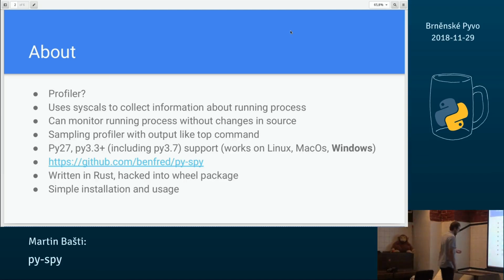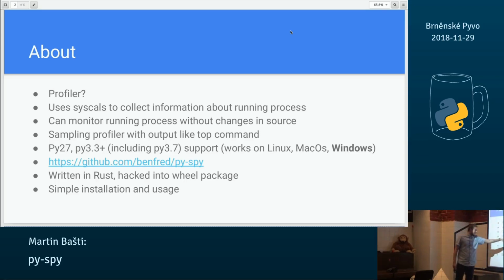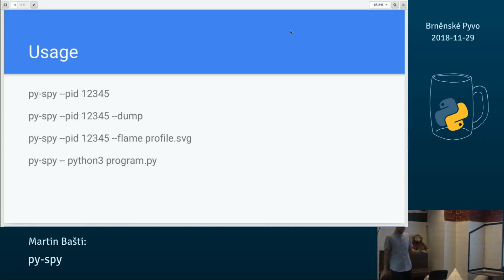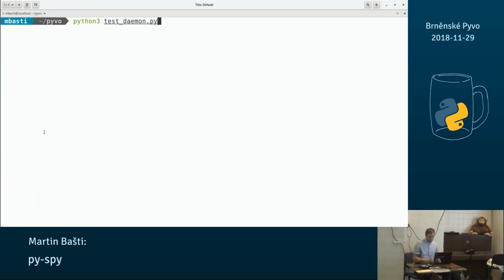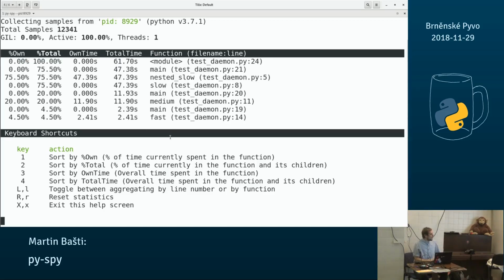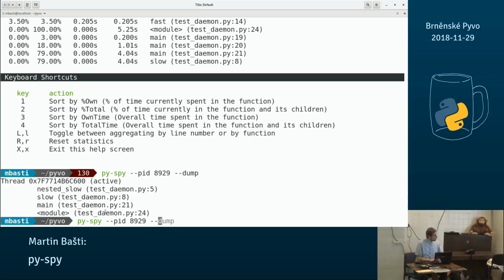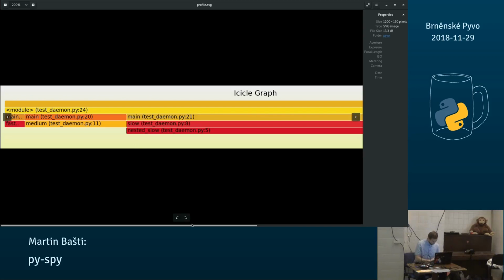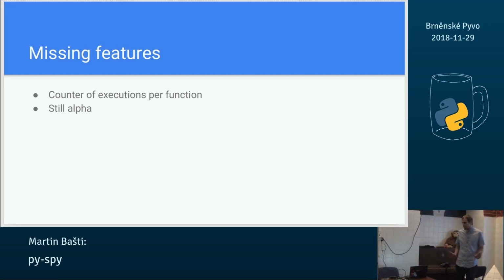Martin Bašti – py-spy